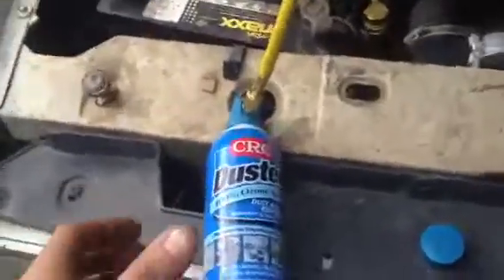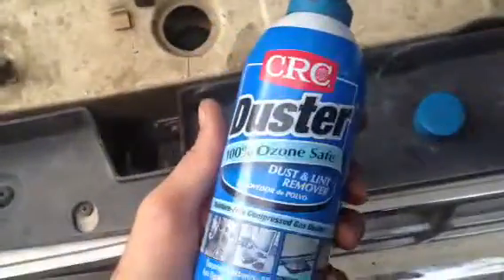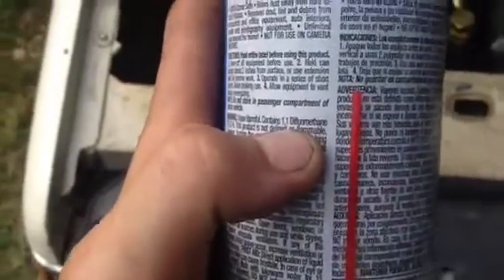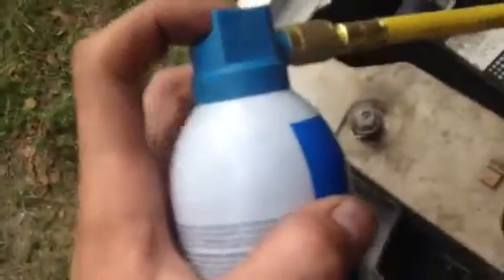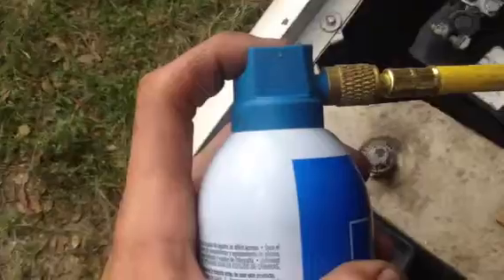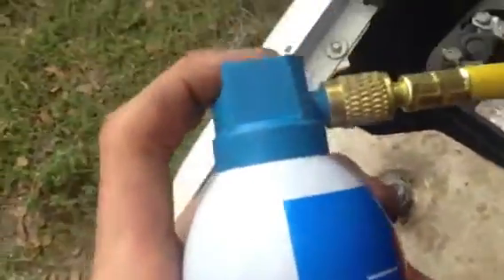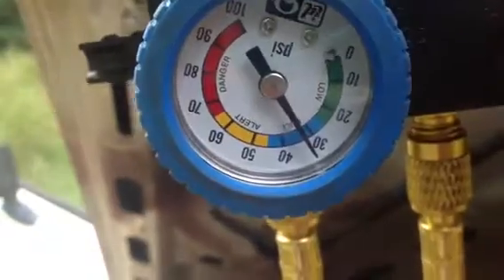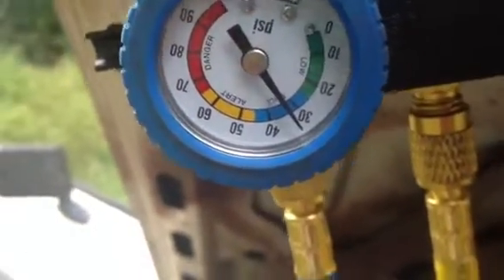Charge ac with air duster! Pt 1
R152 a. Air duster charge in an r12 system